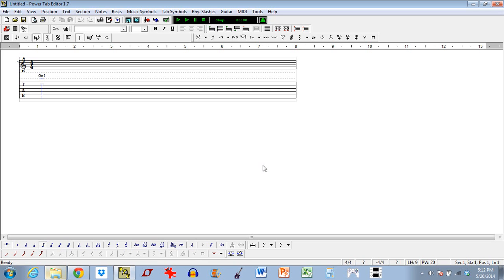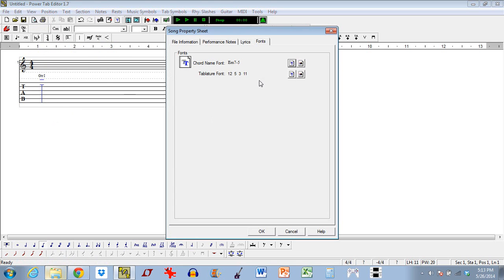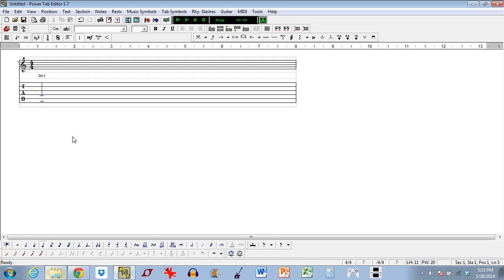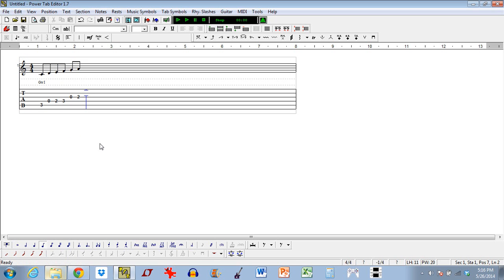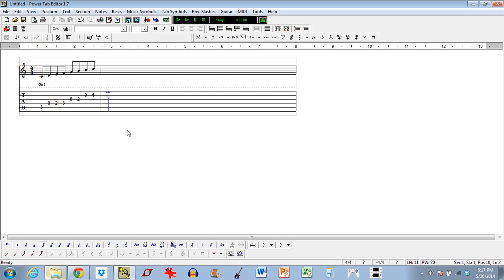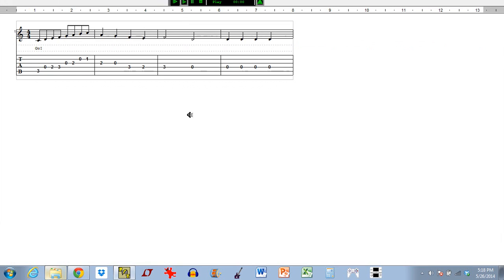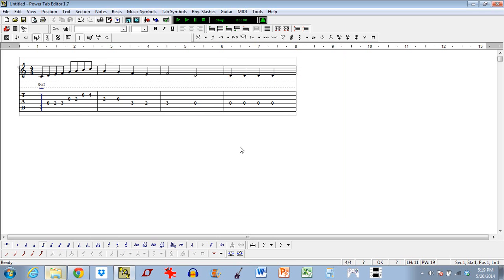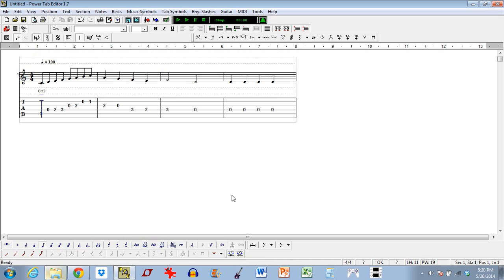How To Compose A Song With Power Tab Editor (Part 1)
This is our 3rd video in our series about how to use Power Tab Editor!

In this video, we learn a lot of the basics of how to use the free software for composing guitar music. Many of the software's default settings are discussed and modified as needed.